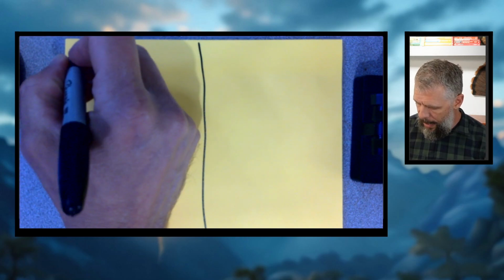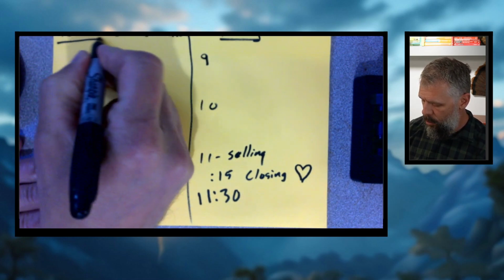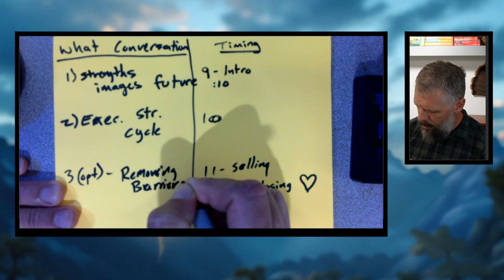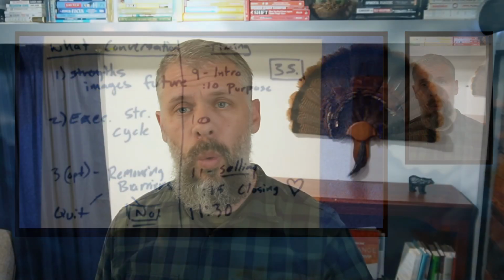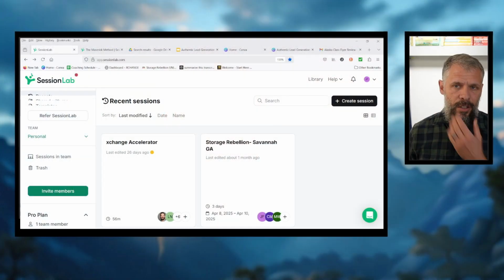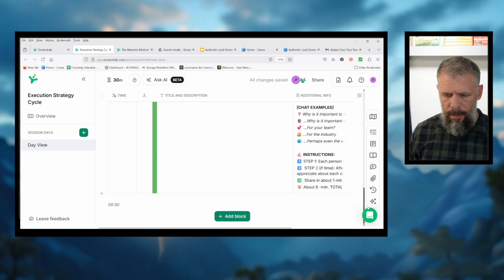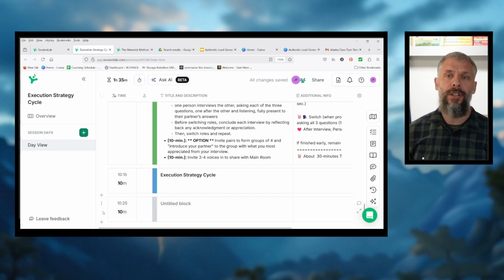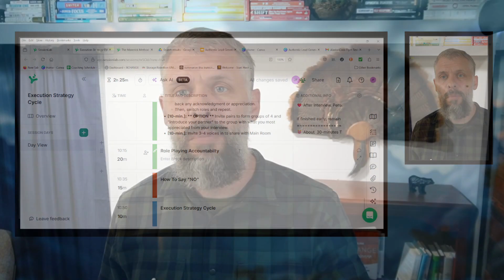The Agenda Design Secret Corporate Conferences Don't Talk About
Take your agenda design to the next level with the xchange approach and discover how a certified xchange guide crafts powerful experiences for conscious meetings, corporate conferences, and workshops. In this video, Josh Friberg walks you through his proven three-step process for agenda design—conversation selection, timing, and choreography matching—using both analog tools and digital solutions like Session Lab. Whether you’re a conference emcee, event host, or facilitator looking to master conscious facilitation, you’ll learn best practices to foster collaboration and experiential learning that drives real results.

Josh demonstrates how to create agendas that align with appreciative inquiry principles, focusing on strengths, future images, and purposeful connections. Watch as he builds a real agenda for a corporate conference, showing how to blend interactive exercises, practical timing, and flexible collaboration tools. If you’ve ever wondered, “What is appreciative inquiry?” or how to elevate your role as an event emcee or facilitator, this video is packed with actionable insights for designing conscious meetings that leave a lasting impact.

Timestamps:
0:00 Introduction & why agenda design matters
1:00 Three-step agenda design process (conversation, timing, choreography)
3:30 Favorite analog tools for facilitators
5:00 Building a real agenda for a corporate conference
9:00 Using Session Lab for digital agenda design
13:00 Matching interaction patterns to conversations
15:00 Collaborating and adapting agendas in real time
17:00 Final thoughts & call to action

Ready to elevate your events and become a certified xchange guide? Reach out to Josh for a consultation, or explore more about the xchange approach and appreciative inquiry below.

- xchange Guide Certification Program
- Appreciative Inquiry Resources
- Tips for Conference Emcees and Event Hosts